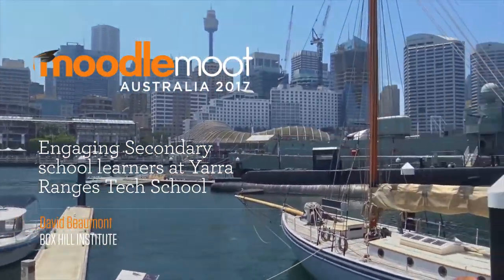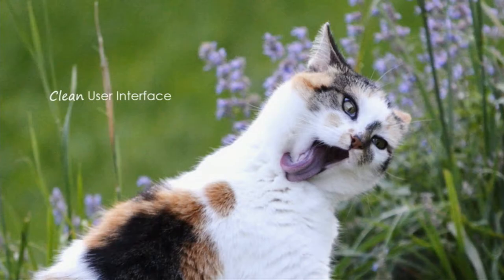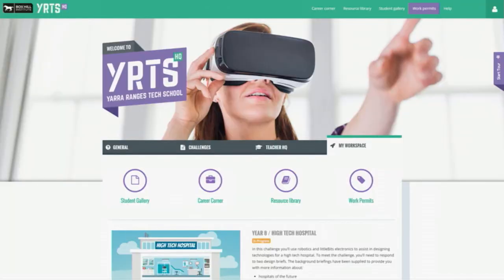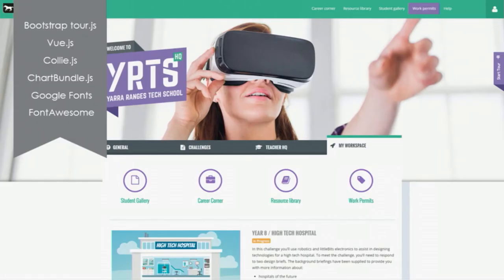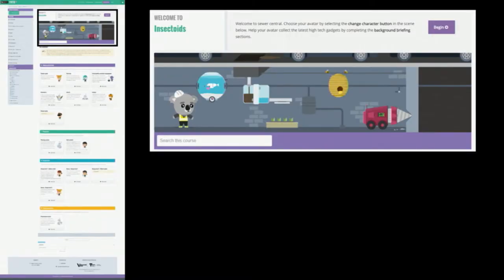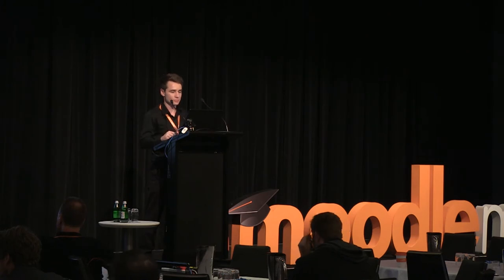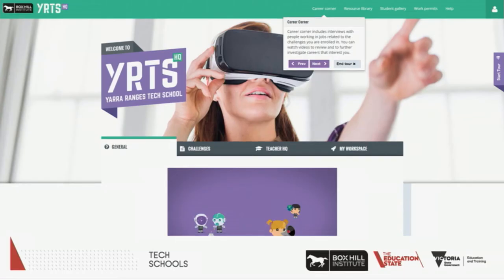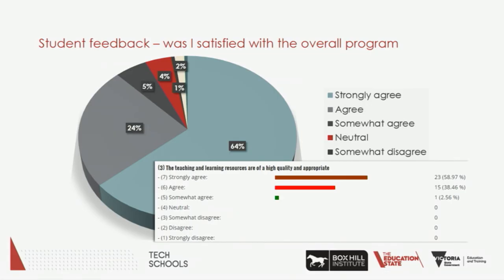Engaging Secondary school learners at Yarra Ranges Tech School | David Beaumont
Engaging Secondary school learners at Yarra Ranges Tech School

David Beaumont
Box Hill

MootAU17 Sydney